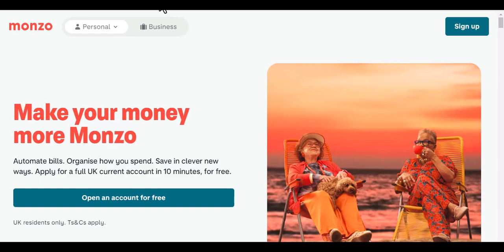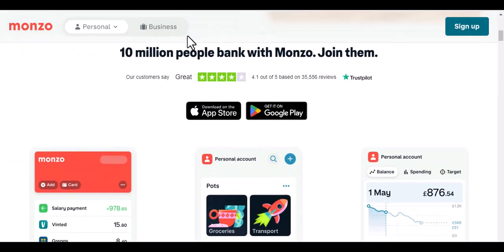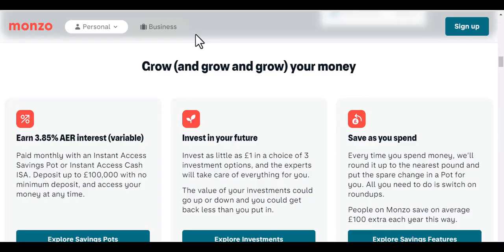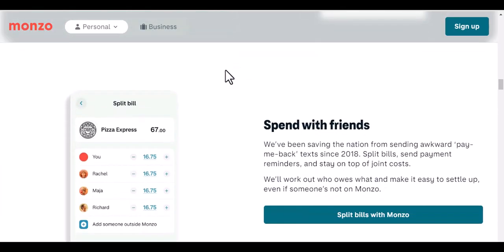Best Monzo Settings to Activate Immediately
In this video we talk about Best Monzo Settings to Activate Immediately